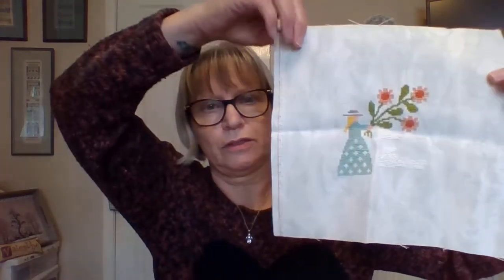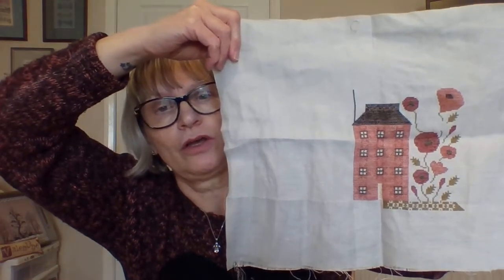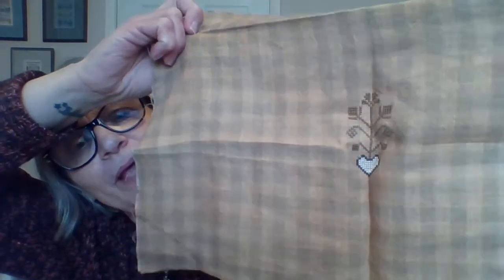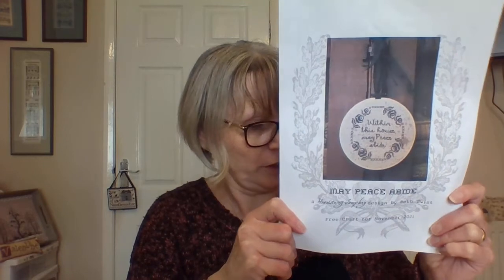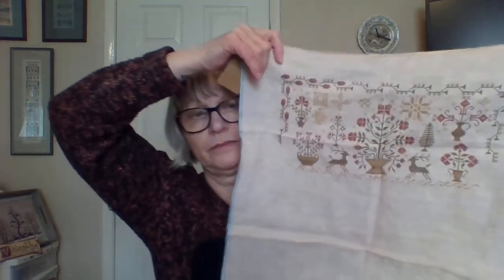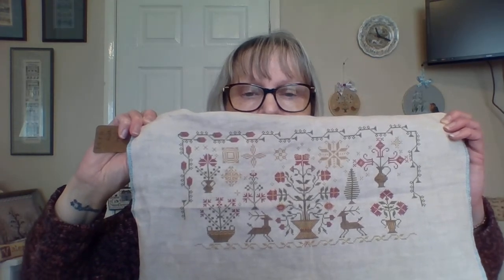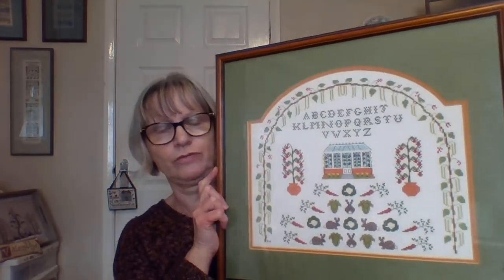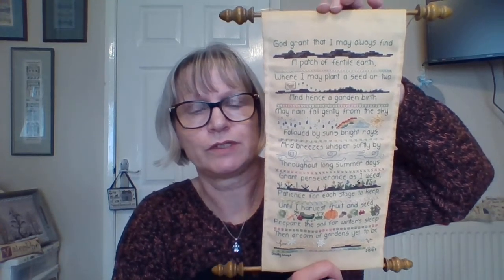Floss Tube #18. Lots of progress.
WIPs:
With Thy Needle and Thread Winter Rose Manor
Blackbird Designs Christmas Garden
Sue Hillis Designs A Study in Blue
Plum Street Samplers Always Remember
Lori Holt of Bee in my Bonnet Pleasant and Gentle
Heartstring Samplery May Peace Abide